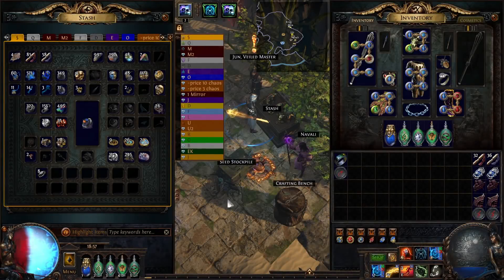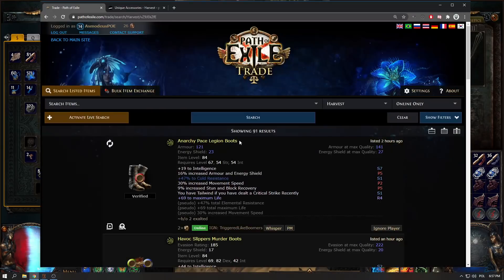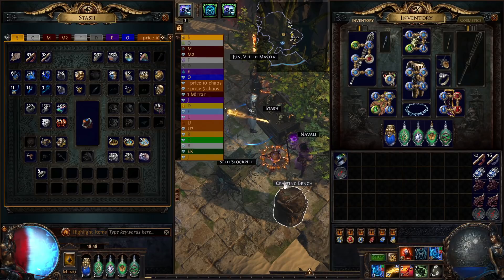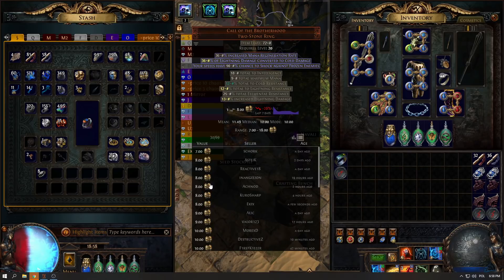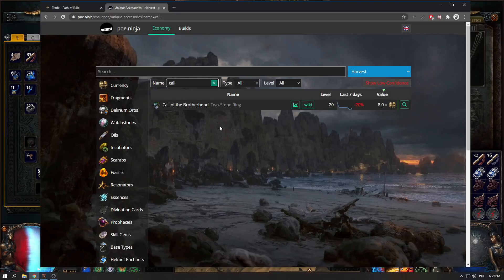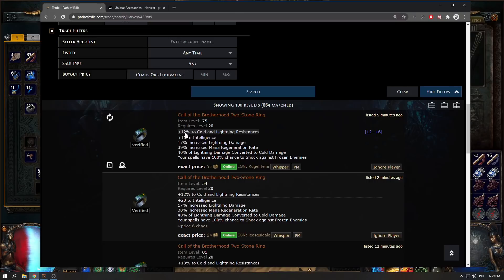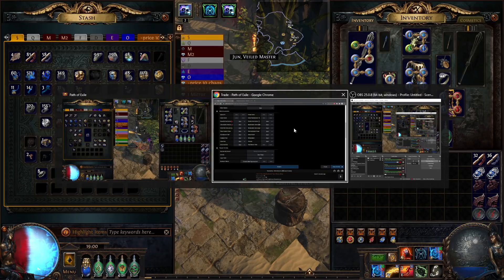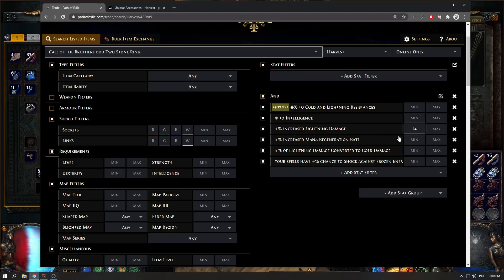How to Price Check Items - POE Tips & Tricks Episode 2 | Path of Exile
Short guide on how to price check items in PoE